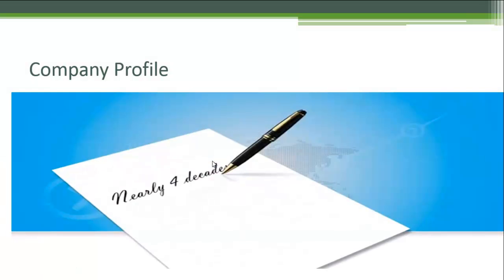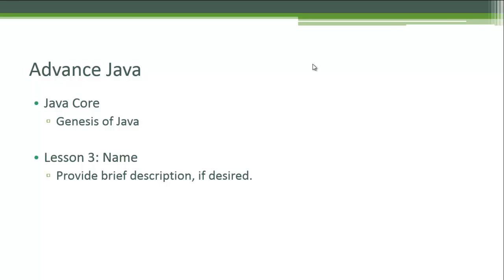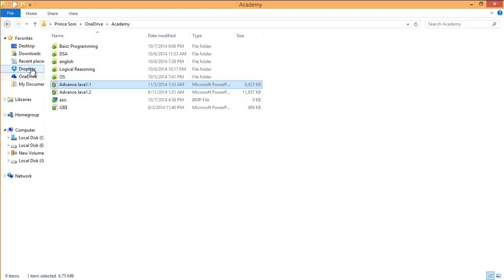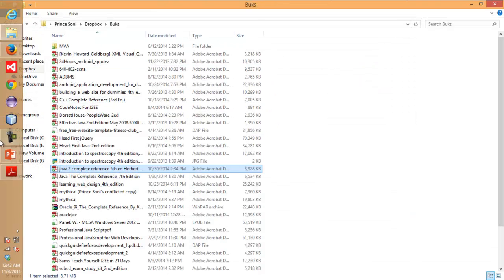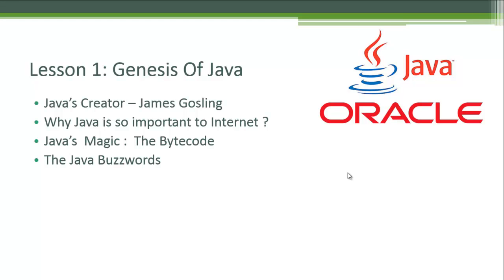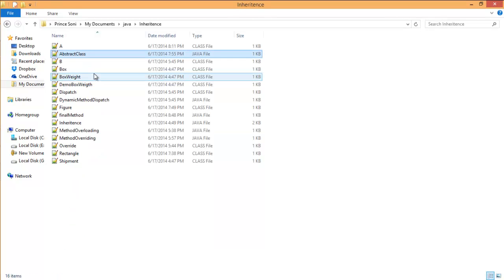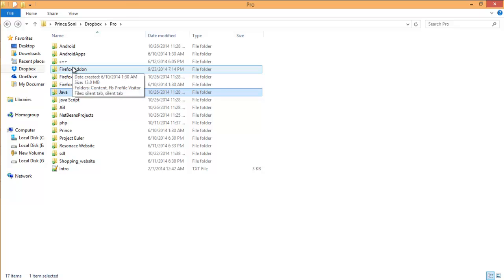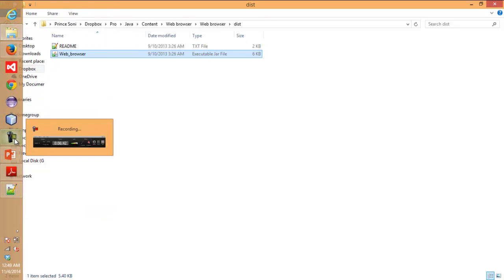1. J2EE ppt Genesis Of Java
The above ppts are the series to describe what J2EE technologies is all about, how could you use it.

In this ppt I talk about Origin Of Java Technologies